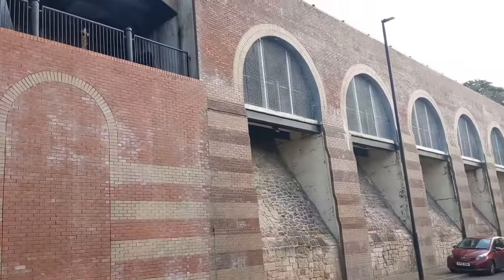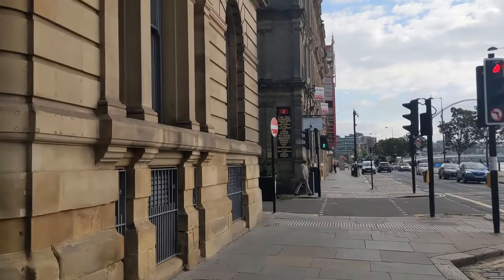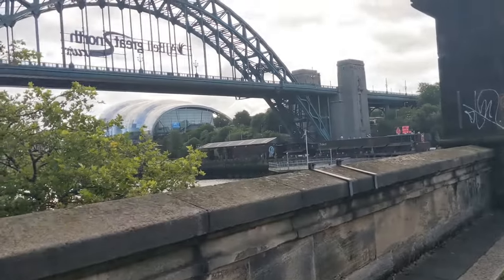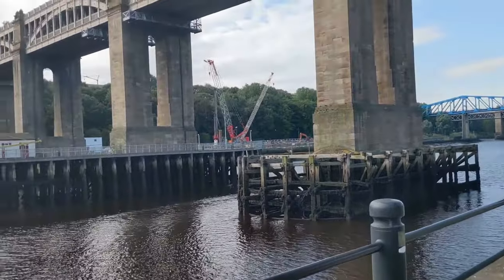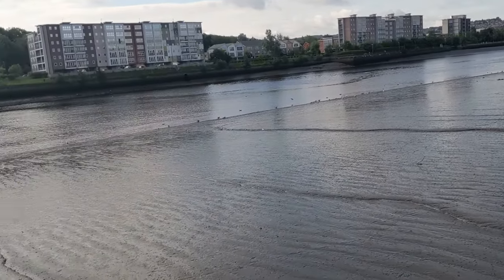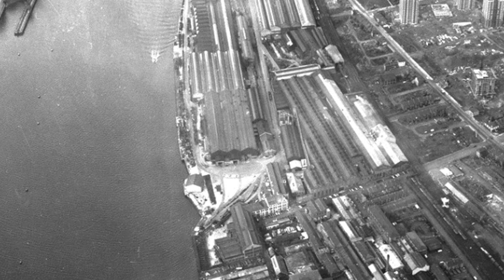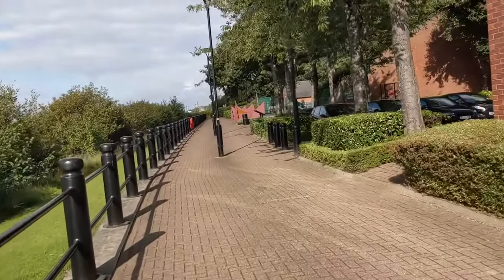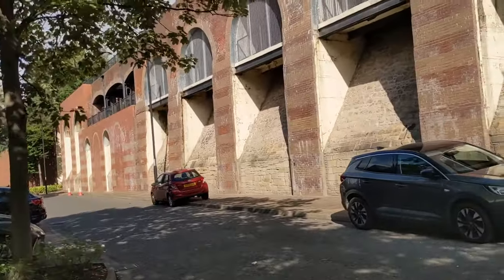FINDING AN ABANDONED WEAPON ARMAMENT FACTORY IN NEWCASTLE UPON TYNE...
We’re on a bit of a mission today to find an abandoned old armament factory hidden on the banks of the river Tyne in Newcastle!

I found it once whilst shooting some content for Tyne & Wear Museums in the depths of winter but wanted to explore it properly and show you how to get to it!